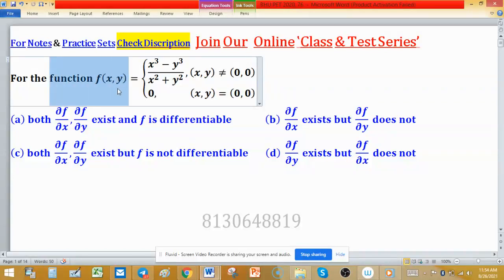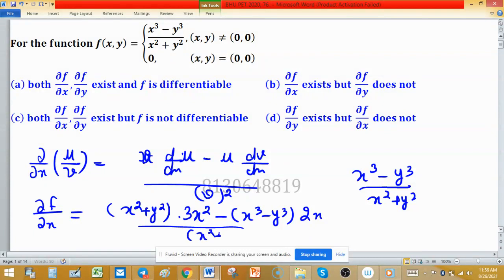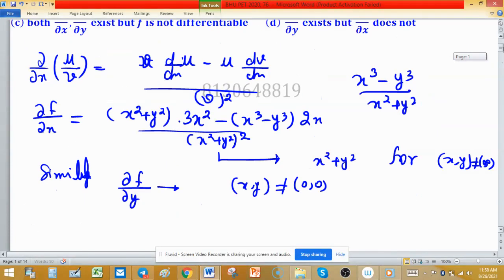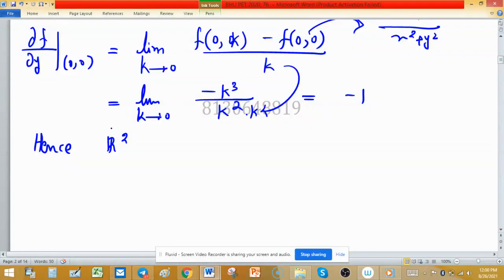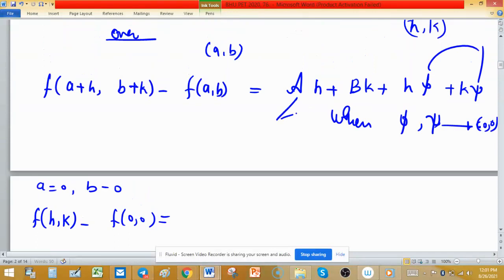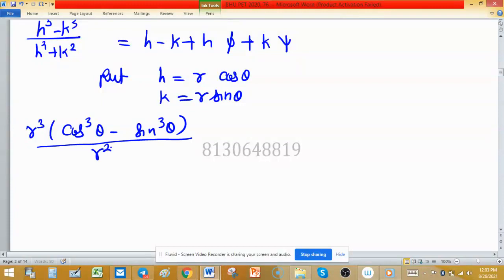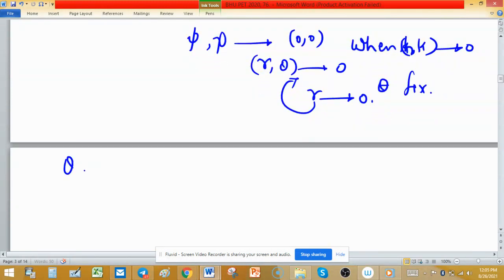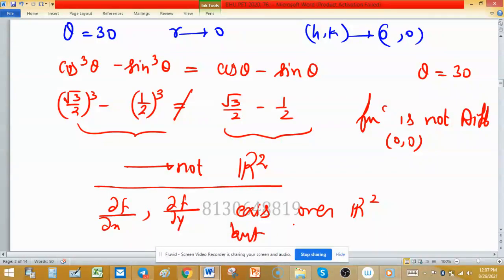bhu pet 2020 mathematics previous year questions